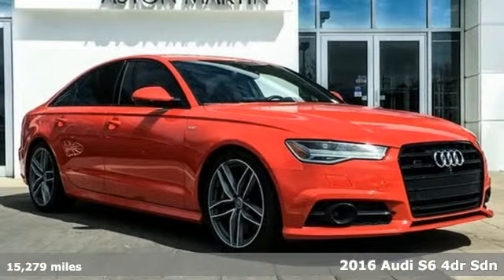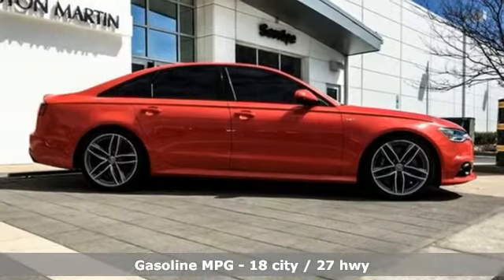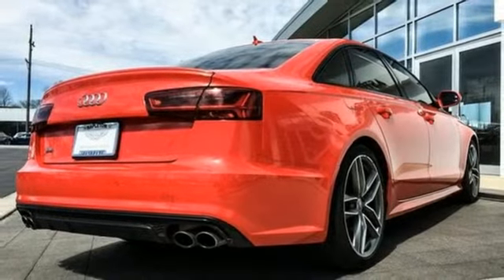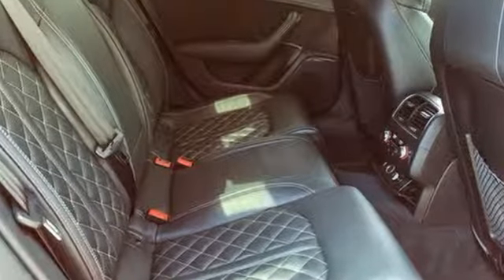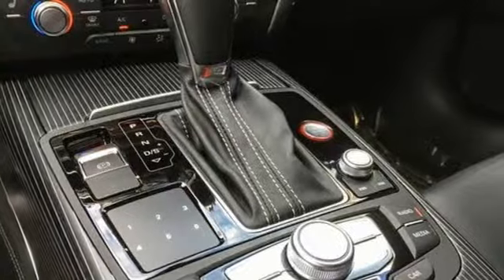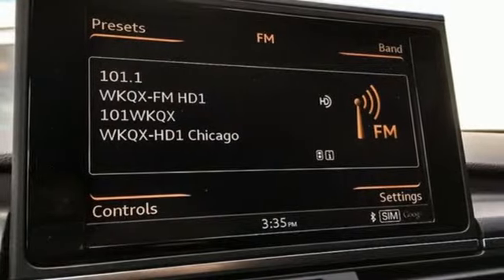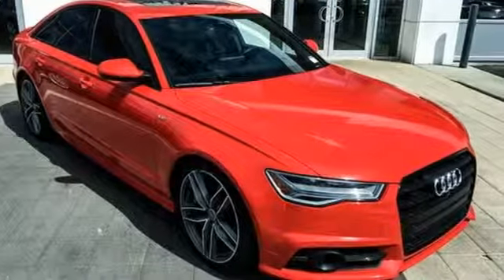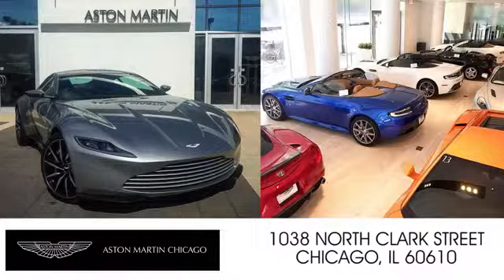Used 2016 Audi S6 Downers Grove IL Chicago, IL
Year: 2016
Make: Audi
Model: S6
Trim: 4.0T Premium Plus
Engine: 4.0L V8 Turbocharged DOHC 32V ULEV II 450hp
Transmission: 7-Speed Automatic S tronic
Color: Red
Interior: Black
Mileage: 15279
Stock #: PPG2032
VIN: WAUF2AFC3GN089441
2016 Audi S6 Misano Red Pearl Effect CARFAX One-Owner. Excellent miles and options. Smoking color . MSPR was $80,340.00 Driver assistance package, Black Optic Package, LED Headlights, Layered Aluminum inlays, BOSE sounds system, Cold Weather brbrAdaptive Cruise Control w/Stop & Go Functionality, Audi Active Lane Assist, Audi Pre Sense Plus, Black Optic Package, Cold Weather Package, Driver Assistance Plus Package, Heated Rear Seats, Heated Steering Wheel, High Gloss Black Pkg w/Exterior Body Color Mirrors, High-Beam Assistant, Top View Camera System, Wheels: 8.5" x 20" 5-Double-Spoke Titanium Matte.brbrbrClean CARFAX. KBB Fair Market Range High: $51,362 18/27 City/Highway MPG Odometer is 19222 miles below market average!brbrFor your peace of mind we have included over 20+ photos, for you to judge the condition yourself. As you do your comparison shopping, you will see Napleton Aston Martin offers some of the best values in the market. We will provide you a Carfax, Comprehensive Vehicle Inspection, and a market report how we arrived at the price. Shipping available nationally! Napleton Aston Martin has been serving all of Chicago, Orland Park, Oak Brook, Naperville, Hinsdale, Lombard, Lisle, Bollingbrook, Joliet and Oak Park for over 30 years. Reviews:br * V8 engine intoxicates with seamless, prodigious acceleration; fuel economy is surprisingly good if you can practice restraint; roomy interior finished in top-shelf materials like diamond-stitched leather, ash wood trim and aluminum accents. Source: Edmunds

Address:
217 Ogden Ave